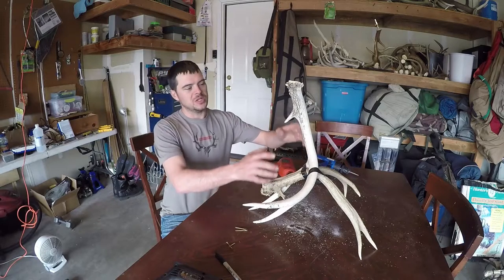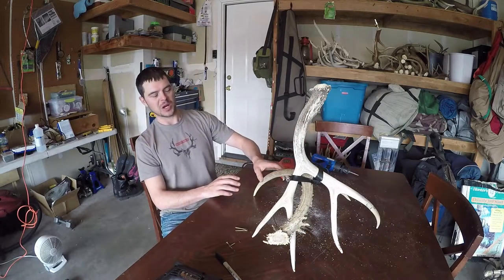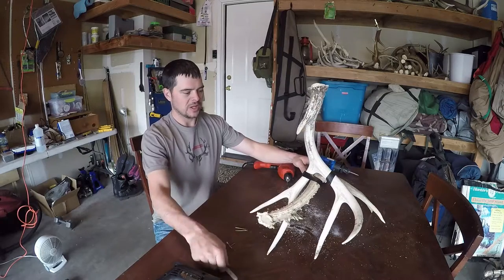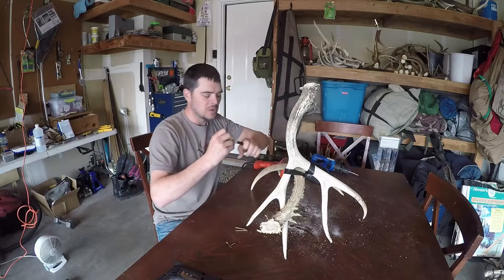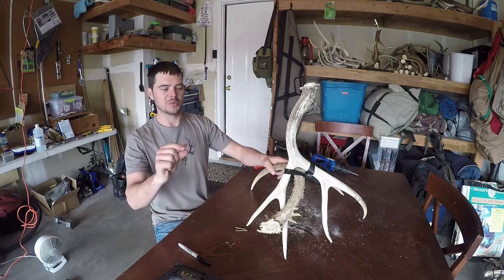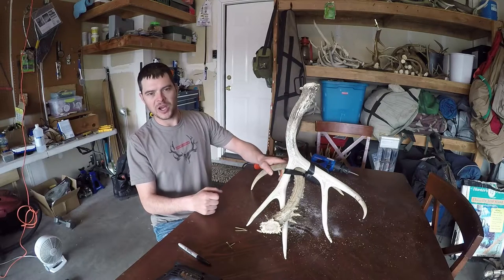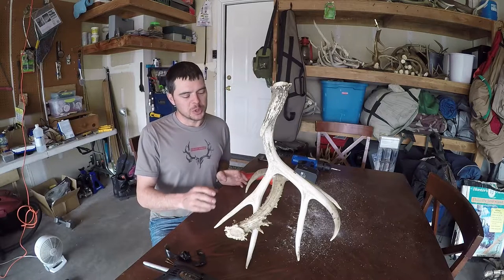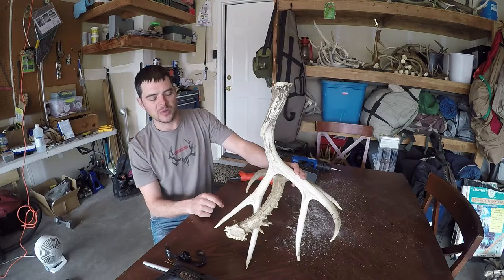DIY Antler Lamp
Watch as I show you how I make a antler lamp.